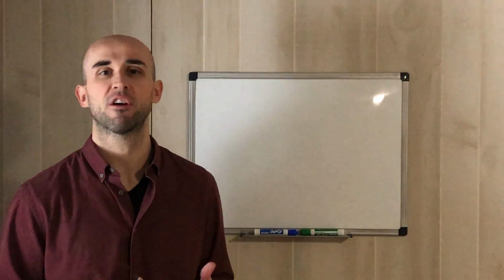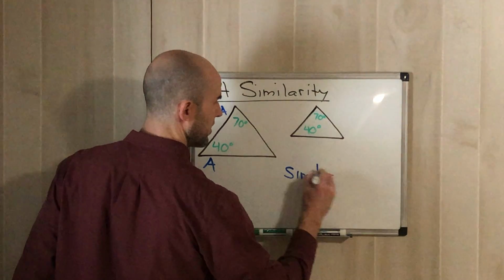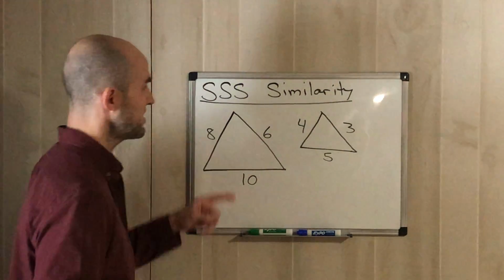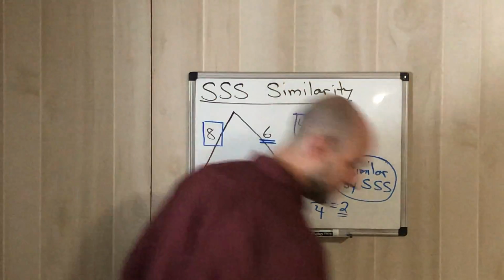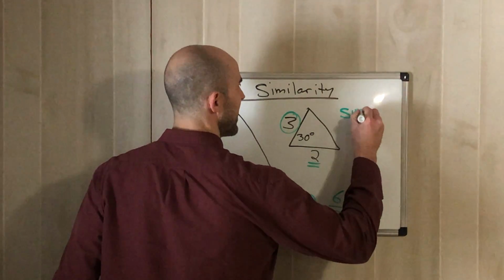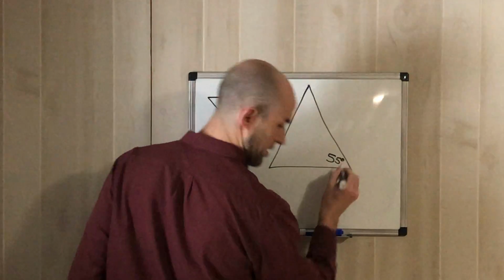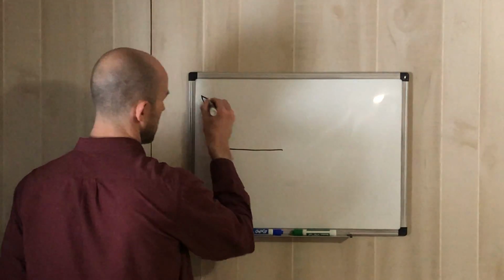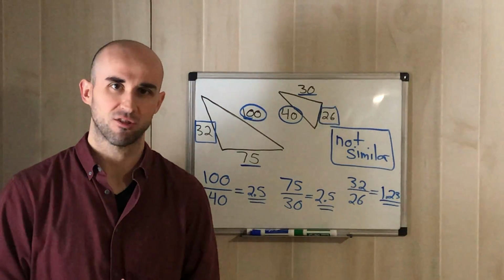Roque-SSS, SAS, and AA Similarity